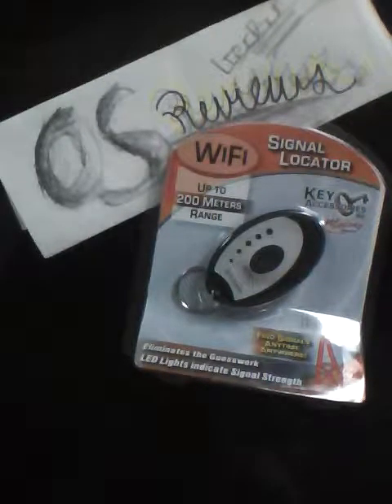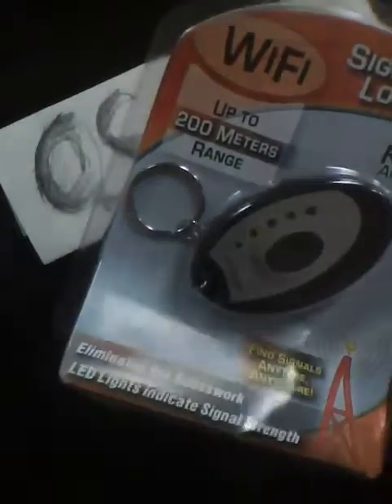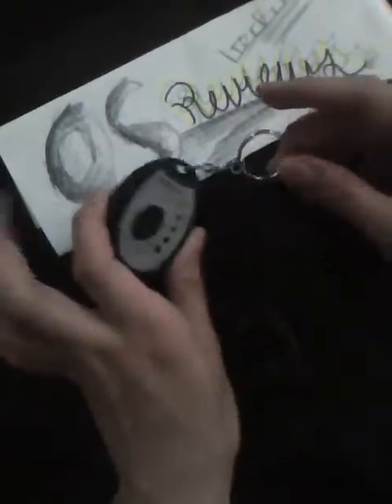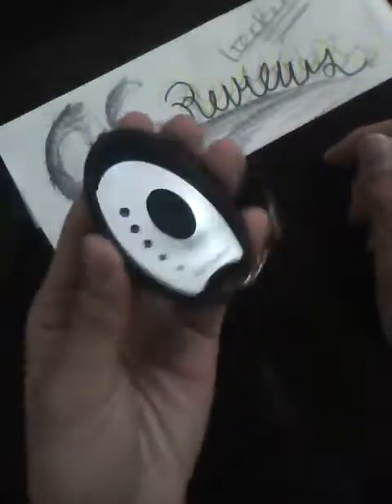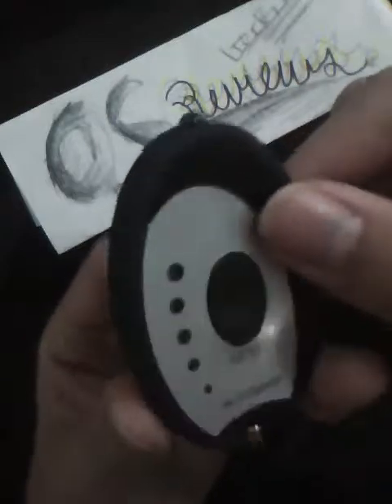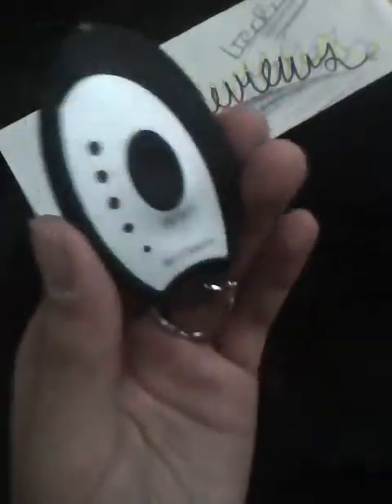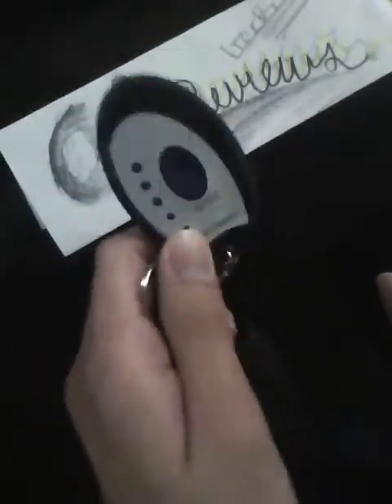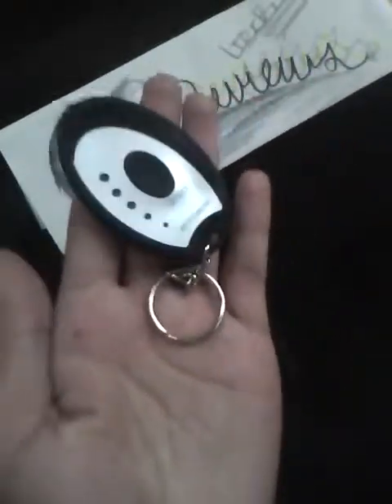Wifi detector keychain Review:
Find wifi hotspots without turning on your laptop. Although technologically interesting, the device isn't all that practical in real world conditions.

OSReviews-2009

802.11b/g WiFi Signal Locator General Features: Black and silver color
One button design for easy activation
Detects 802.11b and 802.11g signals up to 200-feet away (60 meters)
Green light indicator for a strong signal Red light indicator for a weak signal
Built-in LED flashlight